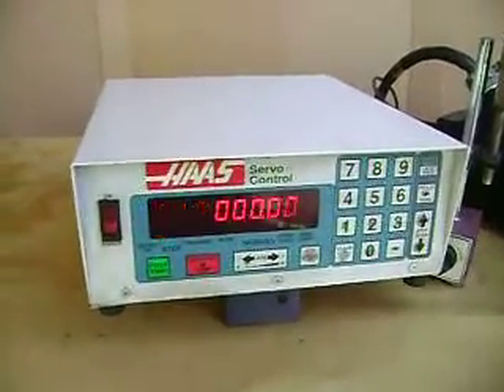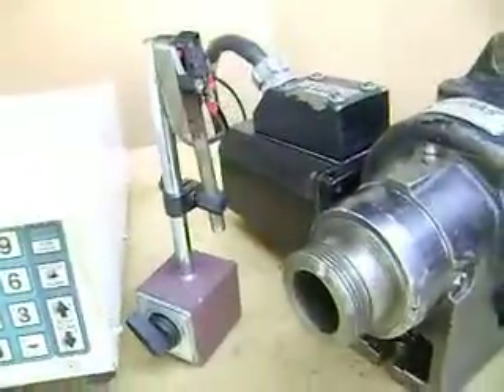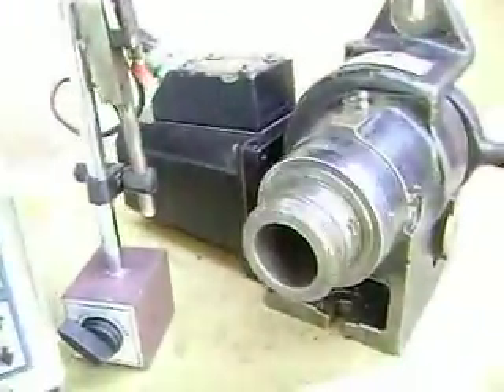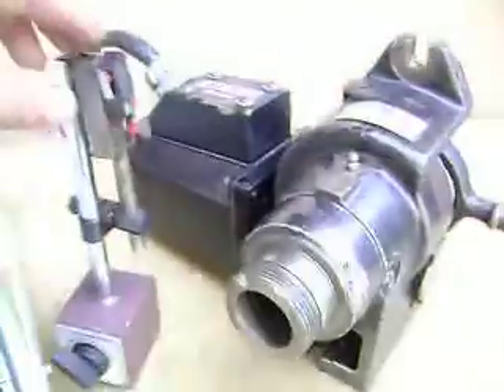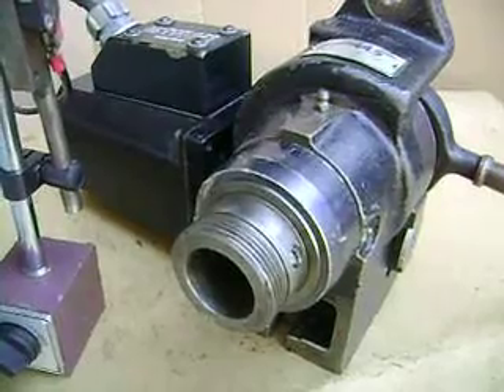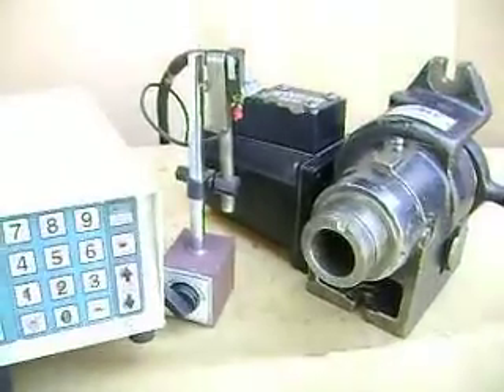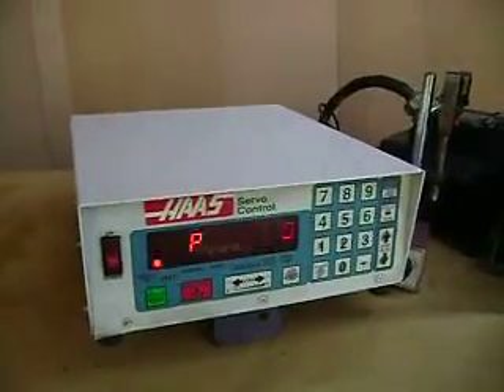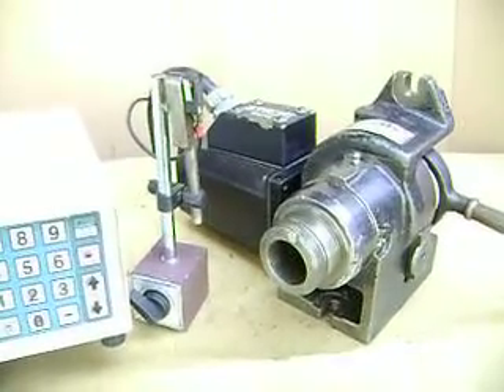Haas 5C Collet Indexer Head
This is a Haas Indexing Head 5C Collet